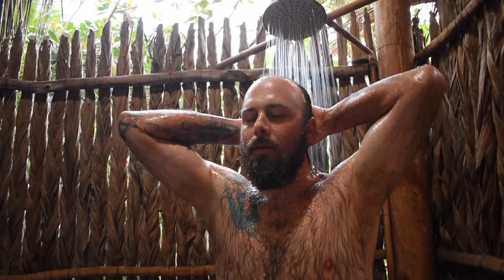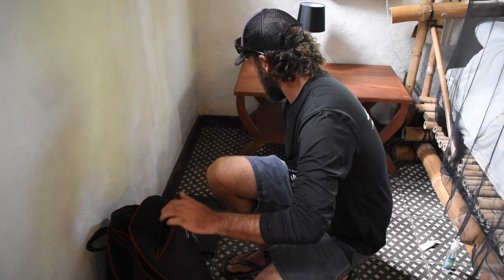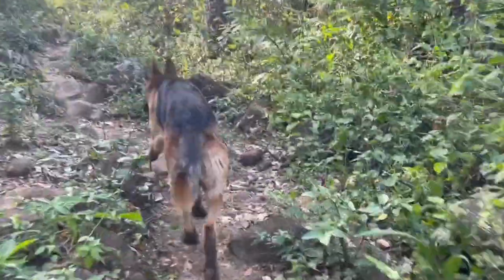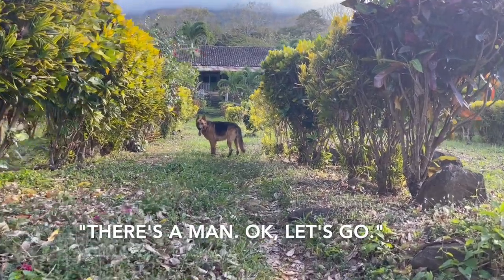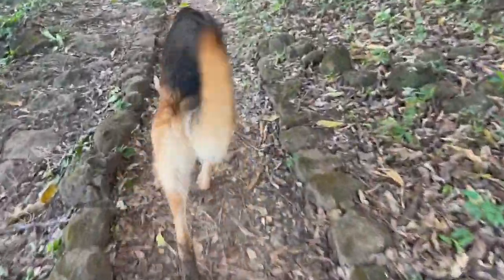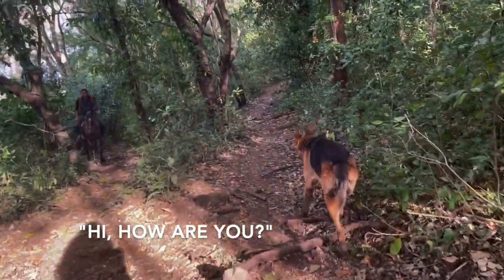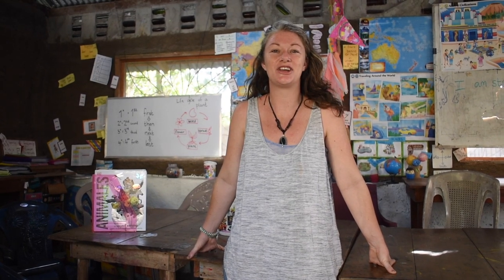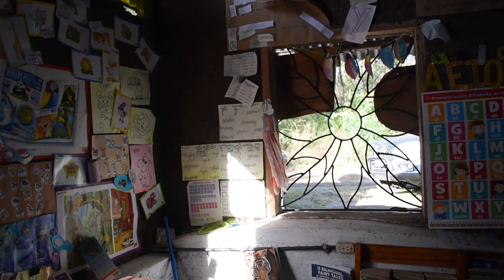ANCIENT PETROGLYPHS on a Volcano on Isla de OMETEPE in NICARAGUA (Ep. 9)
In this week's episode, Siren and Hal stay at an eco-lodge permaculture farm on Isla de Ometepe, a volcanic island in the middle of a lake in Nicaragua. They hike to a nearby site with ancient petroglyphs with their tour guide, Loki.

This video was shot on an iPhone 12 Pro Max with the internal microphone and our Nikon D5500 and our Rode shotgun mic. We apologize for the low quality.

All music was found within the YouTube Artist Library.